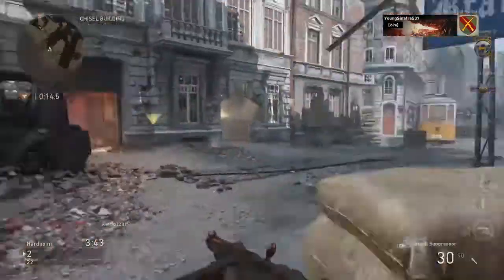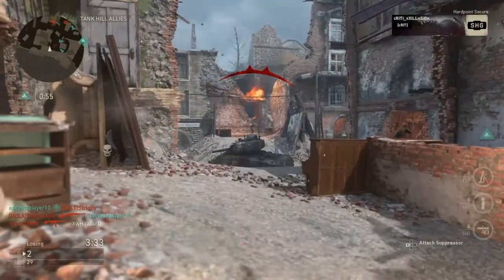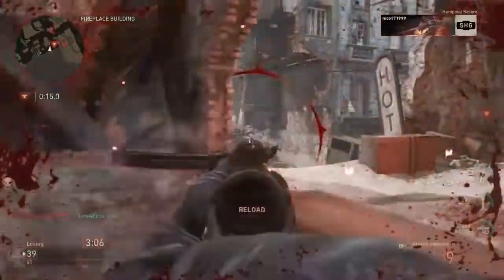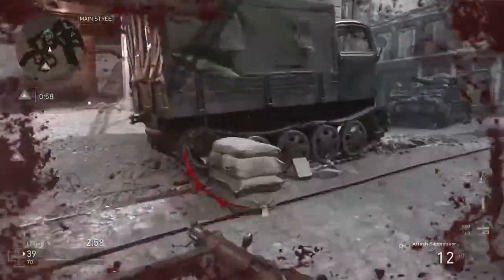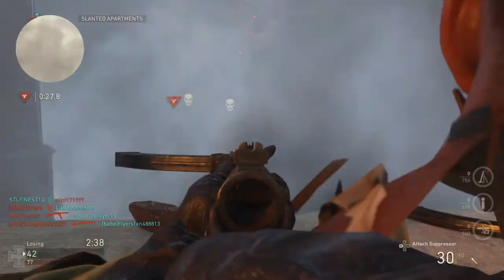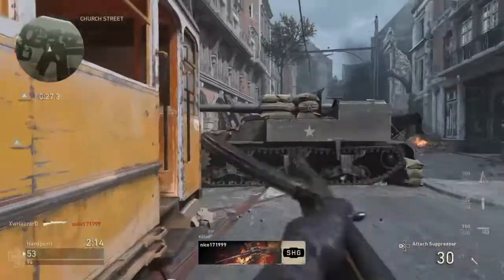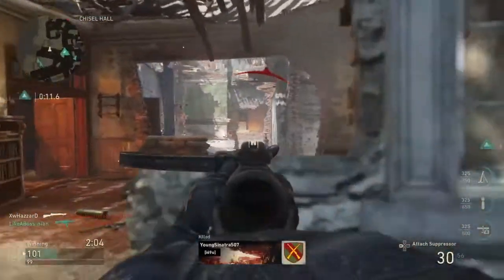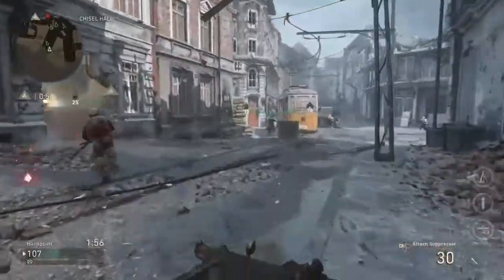*LEAKED* CALL OF DUTY WW2 INFO!!: GUNS, MAPS, DIVISIONS, AND MORE!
Call of duty news and all the stuff we know is in the game already